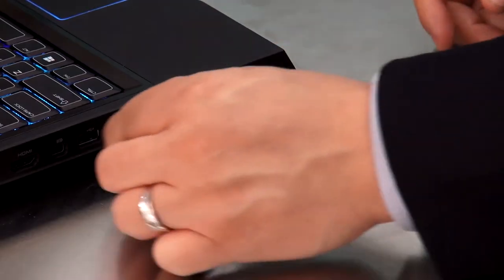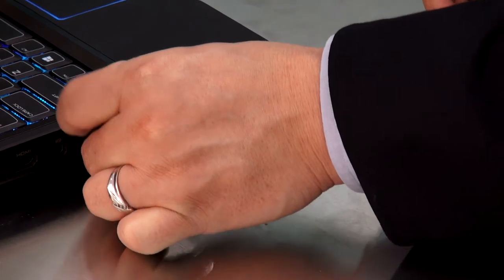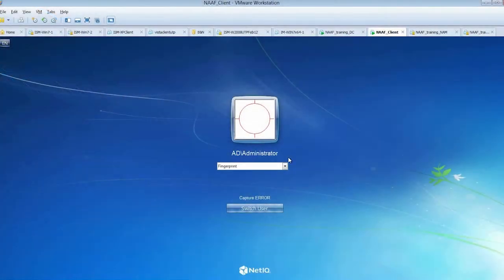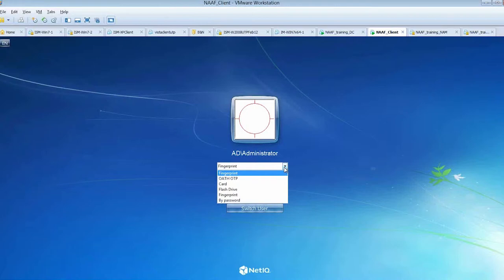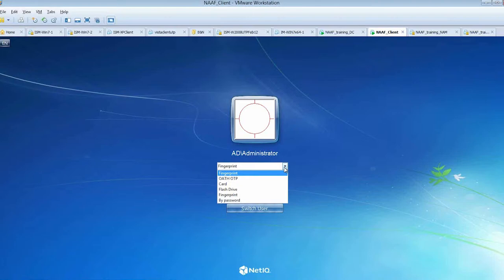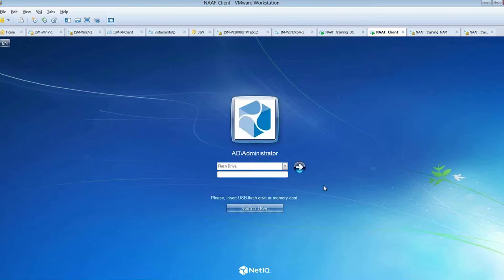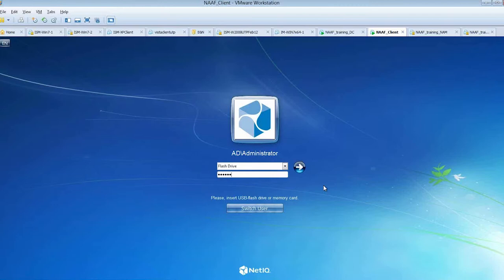NetIQ Advanced Authentication Framework USB Drive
NetIQ Advanced Authentication Framework is a single framework for all your authentication needs.

In this video we demonstrate and review multi-factor authentication with a flash drive / USB / thumb drive. We review the characteristics of this method and how it is typically used.